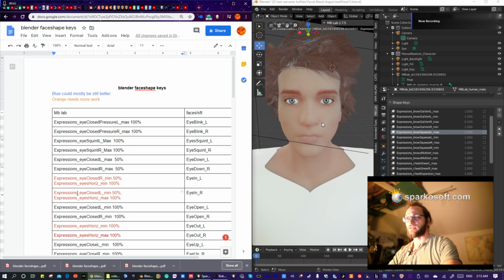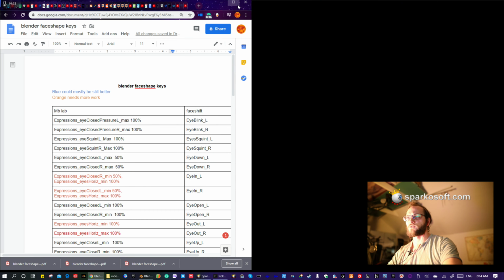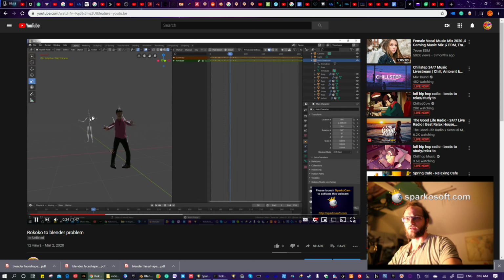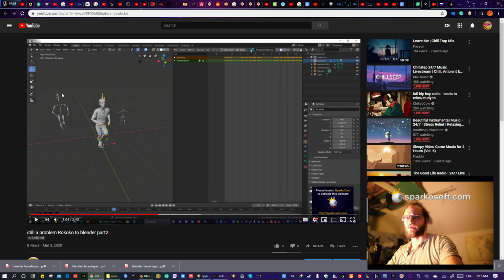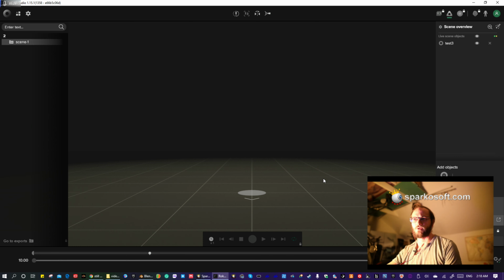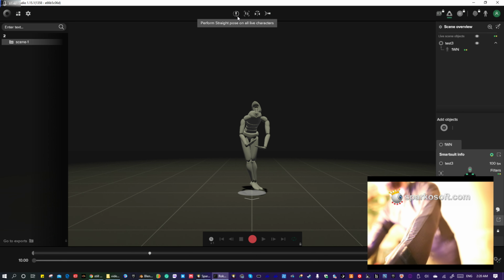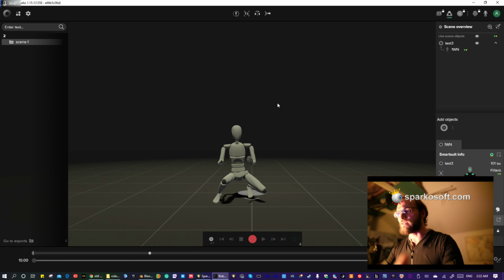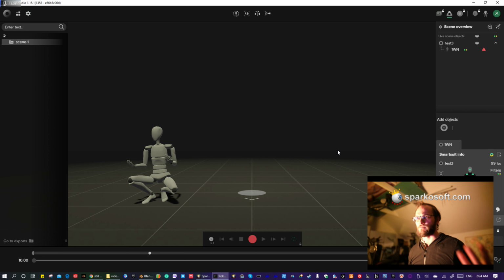Week 5 mocap update